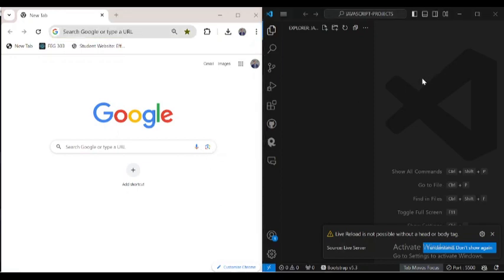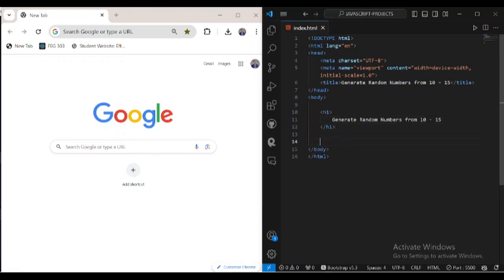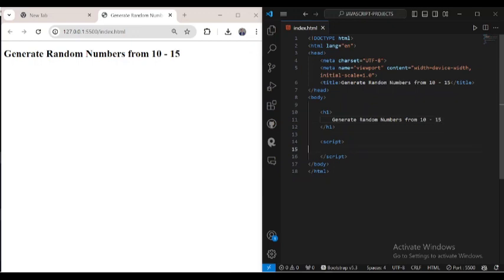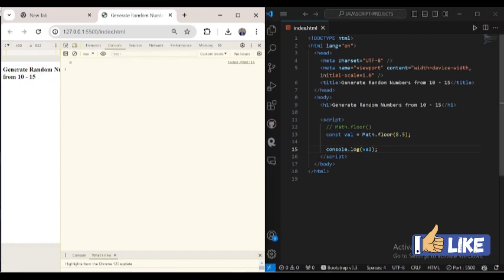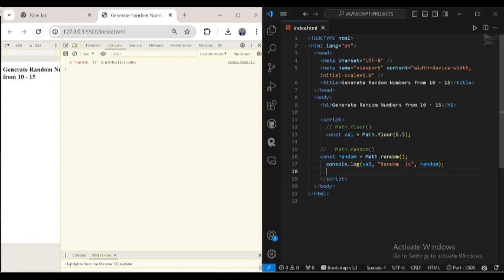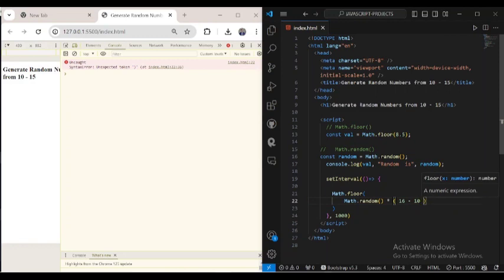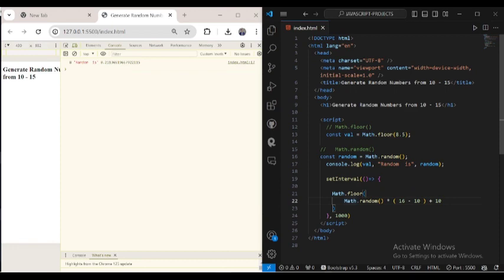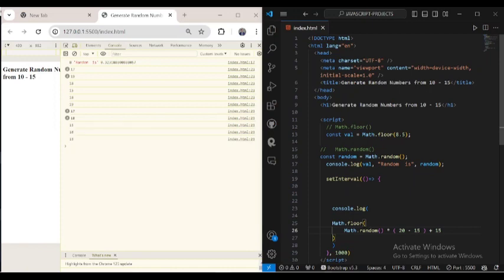RANDOM NUMBERS FROM 10 - 15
How to generate random numbers from 10 - 15 using JavaScript Math.floor() and  Math.random(). The Math.floor( ) is used to generate random numbers from 0 ( inclusive ) and 1 ( exclusive ). The floor method is used to round to the nearest integer.